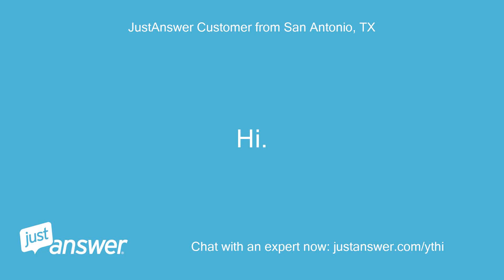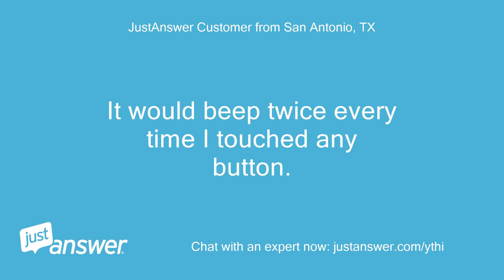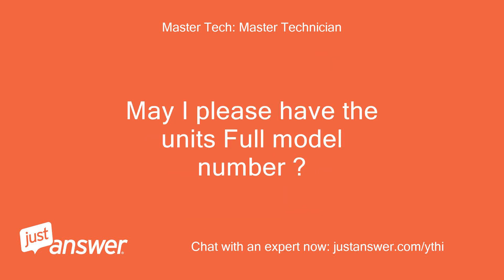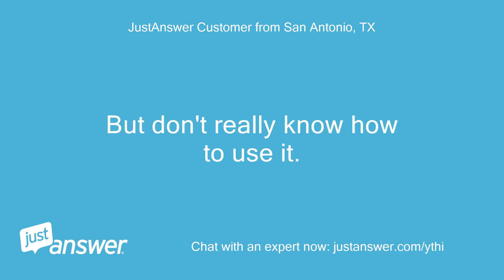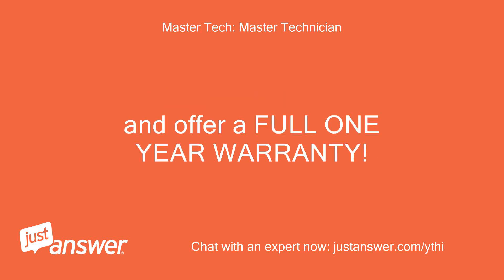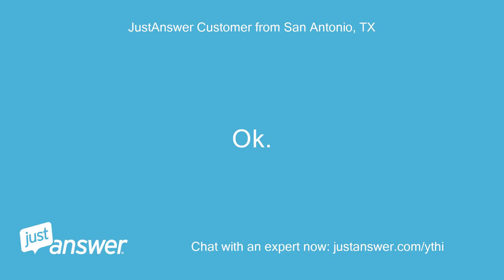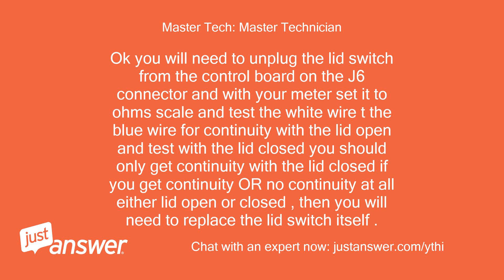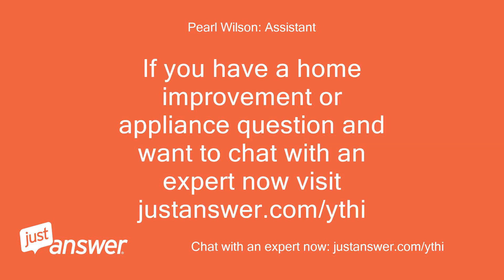My Whirlpool Cabrio Washer is giving an error code: F5 E1.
JustAnswer Customer from San Antonio, TX: Hi.
JustAnswer Customer from San Antonio, TX: My Whirlpool Cabrio Washer is giving an error code: F5 E1.
JustAnswer Customer from San Antonio, TX: Can I fix this on my own?
JustAnswer Customer from San Antonio, TX: Do I need to buy a new lock?
Pearl Wilson: Assistant: What happened just before your WhirlPool washer displayed this message?
JustAnswer Customer from San Antonio, TX: I turned it on and I couldn't select anything on the touchscreen.
JustAnswer Customer from San Antonio, TX: It was acting as if it was locked.
JustAnswer Customer from San Antonio, TX: It would beep twice every time I touched any button.
JustAnswer Customer from San Antonio, TX: So I looked up how to perform a diagnostic.
Pearl Wilson: Assistant: How long has this been going on with your WhirlPool washer?
JustAnswer Customer from San Antonio, TX: Happened yesterday.
JustAnswer Customer from San Antonio, TX: I took lid off and took the lock apart.
JustAnswer Customer from San Antonio, TX: I cleaned the little contact pads with a little alcohol.
JustAnswer Customer from San Antonio, TX: And then put a little grease back on there.
JustAnswer Customer from San Antonio, TX: But still didn't work.
Master Tech: Master Technician: PLEASE READ MY ENTIRE POST !
Master Tech: Master Technician: My name is Woody.
Master Tech: Master Technician: I`m sorry to hear that your having issues!
Master Tech: Master Technician: I`m also be assisting you along with other customers so there may be a delay in responses to do not panic just wait for my reply!
Master Tech: Master Technician: NOTE : The website will send you a prompt for a PHONE CALL And POP UPS those are NOT from me , so if you do not want me to call you then please IGNORE IT !
Master Tech: Master Technician: May I please have the units Full model number ?
Master Tech: Master Technician: The model number is * the lid at the rear of the opening on top loaders .
Master Tech: Master Technician: If you open the washer lid , the model /serial tag is at the rear of the opening on the washer itself.
JustAnswer Customer from San Antonio, TX: Model number is *
Master Tech: Master Technician: Thank you!
Master Tech: Master Technician: Give me a few minutes to pull up information on this model.
Master Tech: Master Technician: I am Also Assisting you along with other customers so there may be a delay in responses to do not panic just wait for my reply.
JustAnswer Customer from San Antonio, TX: Sounds good.
Master Tech: Master Technician: The error code of F5-E1 means lid switch fault do you have a Volt-Ohm meter and know how to use it do be able to do any resistance and voltage testing ?
JustAnswer Customer from San Antonio, TX: I have one.
JustAnswer Customer from San Antonio, TX: But don't really know how to use it.
JustAnswer Customer from San Antonio, TX: If you tell me how, I'll be able to figure it out.
JustAnswer Customer from San Antonio, TX: Lol
Master Tech: Master Technician: Ok you will need to unplug the lid switch from the control board on the J6 connector and with your meter set it to ohms scale and test the white wire t the blue wire for continuity with the lid open and test with the lid closed you should only get continuity with the lid closed if you get no continuity at all either lid open or closed , then you will need to replace the lid switch itself .
Master Tech: Master Technician: The YouTube video of cleaning and lubricating the switch does not always work .
Master Tech: Master Technician: I will get you a link to the lid switch so if you need it you will have it .
Master Tech: Master Technician: The link below is to the part you will need from a highly recommended company rated A+ with the Better Business Bureau.
Master Tech: Master Technician: They offer a 100% money back guarantee,for an entire year!
Master Tech: Master Technician: and offer a FULL ONE YEAR WARRANTY!
Master Tech: Master Technician: Always glad to assist you anytime.
Master Tech: Master Technician: Thank you in advance.
Master Tech: Master Technician: If you need me again for any other issues you can request me!
Master Tech: Master Technician: Master Tech.
Master Tech: Master Technician: And Even after you rate me Today if you have a question just reply back to me.
Master Tech: Master Technician: I will still assist you, no extra charges .
Master Tech: Master Technician: But rating me 5 STARS is the ONLY way I get paid for my time.
Master Tech: Master Technician: I do not get compensated until you rate me.